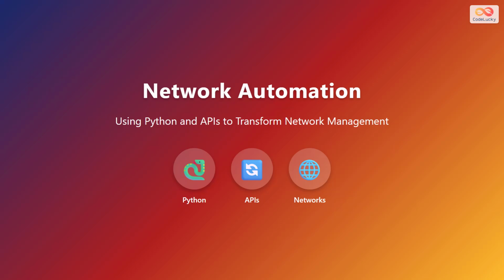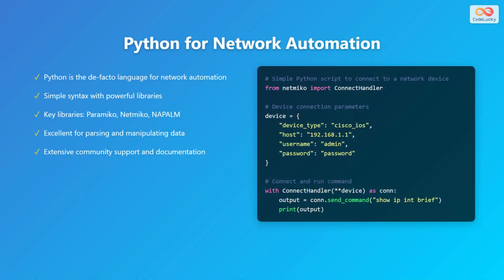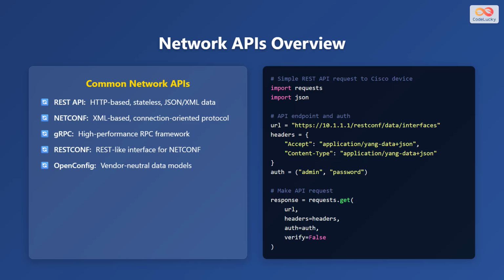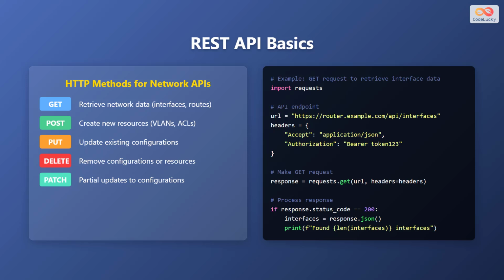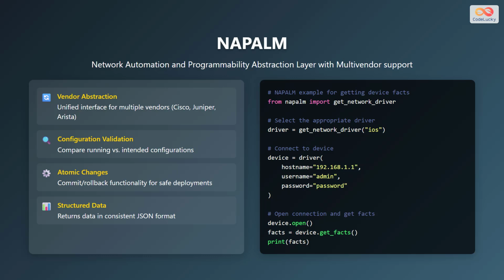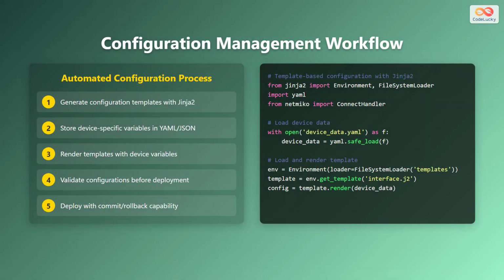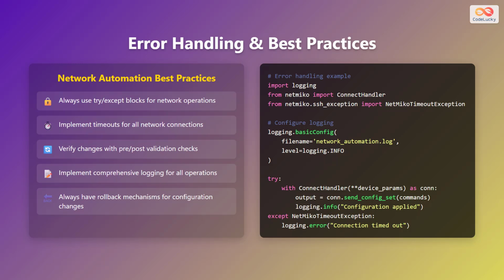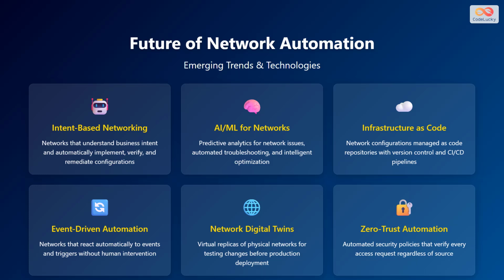Network Automation for Beginners: Python & APIs Explained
🚀 Master network automation with Python and APIs! This beginner-friendly tutorial breaks down complex concepts into easy-to-understand steps. Learn how to transform network management, boost efficiency, and reduce errors.

We'll cover everything from Python basics and essential libraries like Netmiko and NAPALM, to REST API fundamentals and configuration management workflows. Discover how to automate repetitive tasks, ensure consistency, and scale your network operations with ease.💡

Explore error handling best practices and peek into the future of network automation, including Intent-Based Networking, AI/ML applications, and Infrastructure as Code. Get ready to revolutionize your network management skills!

Chapters:
00:00 - Network Automation
00:20 - Network Automation - Why Automate?
01:07 - Network Automation - Python Basics
01:53 - Network Automation - APIs Overview
02:55 - Network Automation - REST API Basics
03:49 - Network Automation - Netmiko Library
04:28 - Network Automation - NAPALM Library
05:20 - Network Automation - Configuration Management
05:58 - Network Automation - Error Handling
06:50 - Network Automation - Future Trends
07:58 - Outro